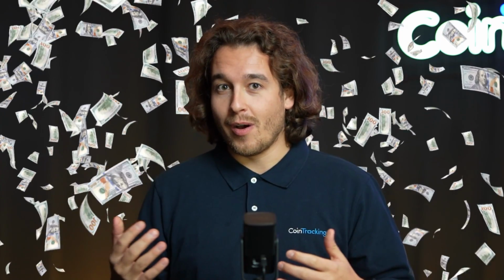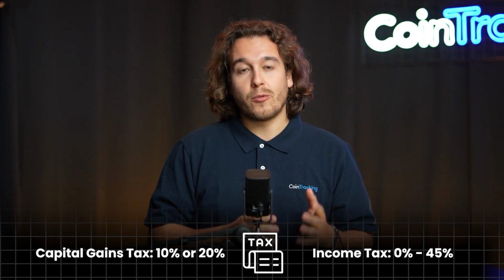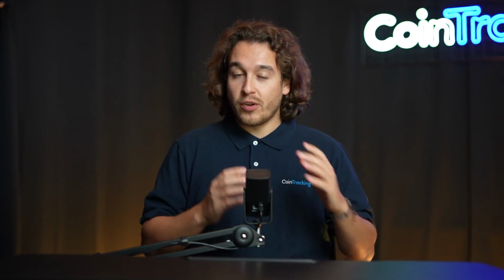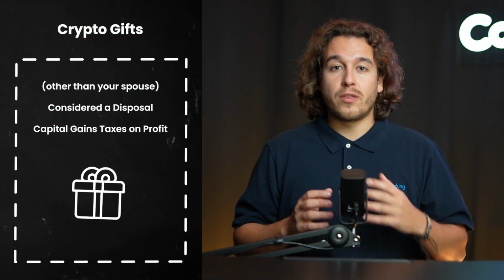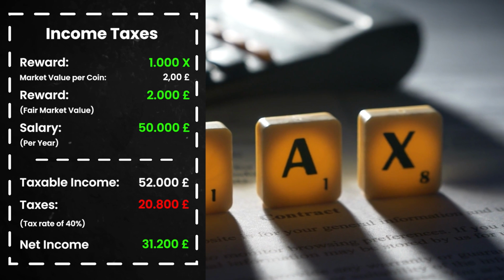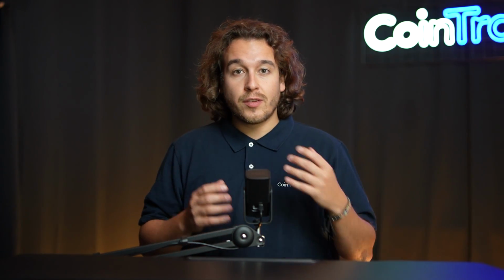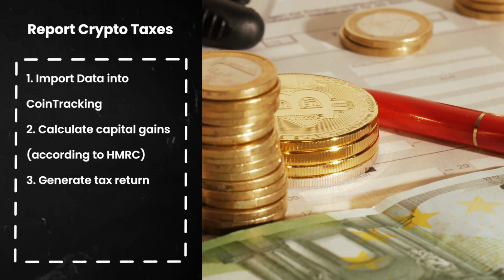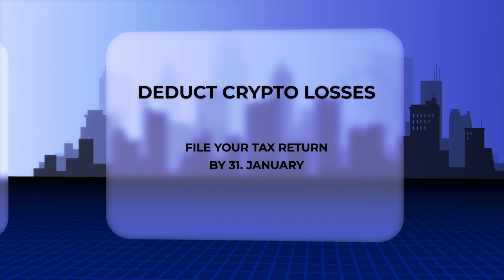Crypto Taxes UK 2024 Explained: Beginner’s Guide to Saving Money with HMRC Rules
Crypto market in the UK is constantly growing and  there have been important changes in the taxation of cryptocurrencies that affect every investor. In this video, we explain everything you need to know about the new regulations - simply and clearly. We look at all the most popular types of crypto trading and earning and give clear explanations for the tax rules with examples from real life.

In our video, we discuss in detail topics such as buying and selling cryptocurrencies, crypto-to-crypto trading, as well as specialized areas such as staking, mining, liquidity mining, lending, DeFi transactions and NFT taxes. Using practical examples, we show how all these activities are treated for tax purposes in the United Kingdom.

We have also put together a comprehensive crypto tax guide for you

If you are looking for a simple solution to calculate your crypto taxes, try CoinTracking for free

🕒 Timestamps:
00:22 - General crypto tax rules in the UK
00:38 - Income tax vs capital gains tax for cryptocurrencies in the UK
01:34 - Crypto tax rates for the UK
01:50 - Investing vs trading activities for crypto in the UK
02:37 - Crypto to crypto transactions tax in the UK
03:02 - How much capital gains do I need to pay
03:09 - What is the tax free allowance in the UK
04:12 - Tax on crypto gifts in the UK
04:32 - Tax on buying things with crypto in the UK
04:51 - Income tax for crypto in the UK
05:28 - How to calculate your crypto income tax in the UK
06:03 - How to reduce crypto income tax in the UK
05:52 - Tax-free crypto events in the UK
07:26 - How to do your crypto taxes in the UK in 3 simple steps
08:09 - How to report crypto on your tax forms in the UK
08:27 - Recap of the most important information on the UK crypto taxes

Why use CoinTracking:
🔗 Simple Process: Discover the quickest way to import your transaction data, saving you time and effort.
💼 Financial Clarity: Gain a deeper understanding of your crypto tax obligations and ensure compliance.
🌐 Global Reach: Track your crypto portfolio and generate a reliable tax report wherever in the world you are.
🤖 Automation Magic: Learn how to leverage tax generation with CoinTracking, turning a potentially tedious task into a smooth, efficient process.
💰 Maximized Returns: Uncover potential deductions and optimizations to maximize your returns – because who doesn't love saving money?

Stay informed and empowered in the world of cryptocurrencies!